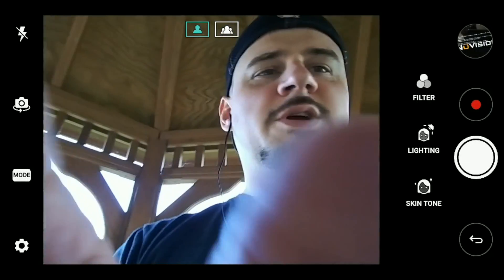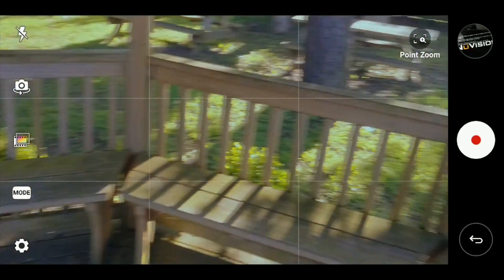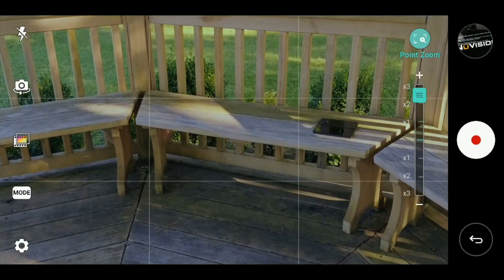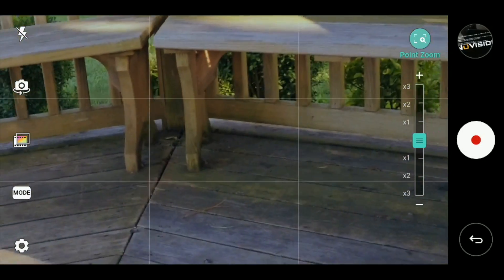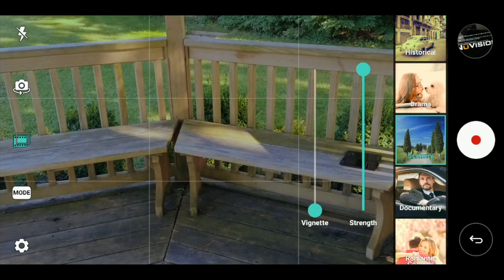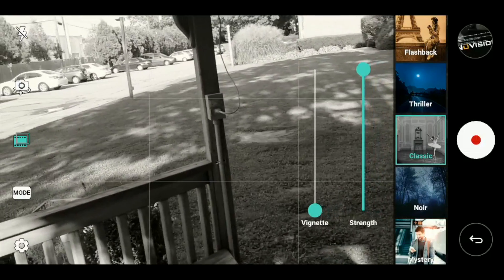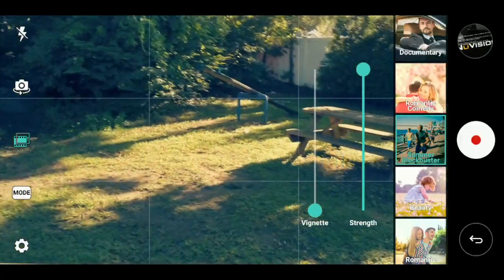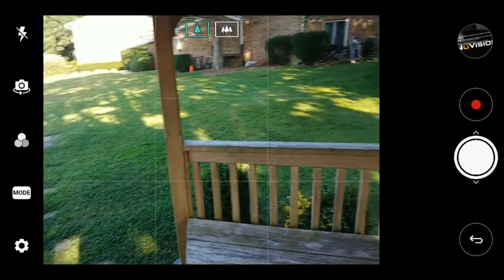LG V30 camera features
Closer look at some of the new camera features on LG's new V30 flagship handset.